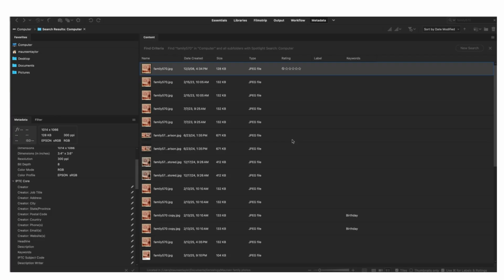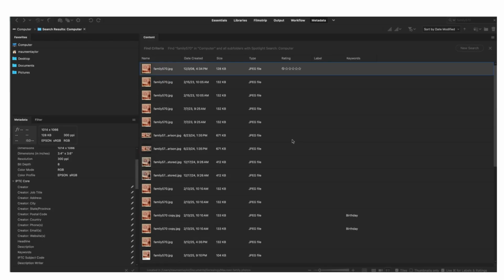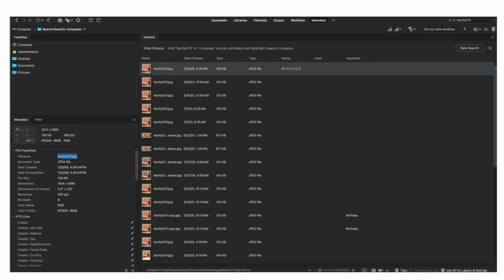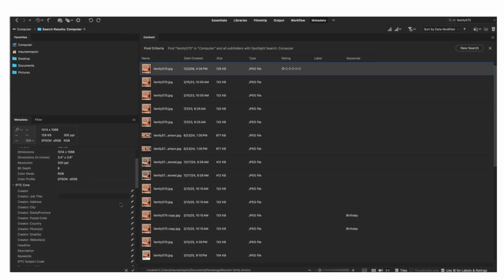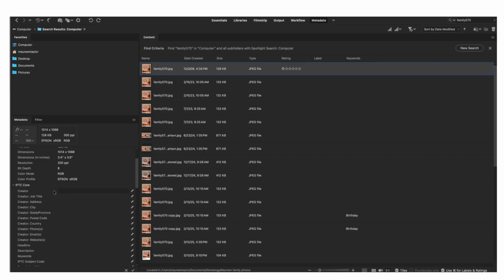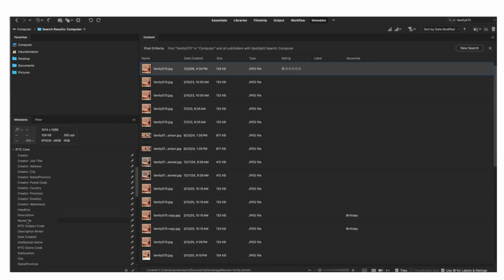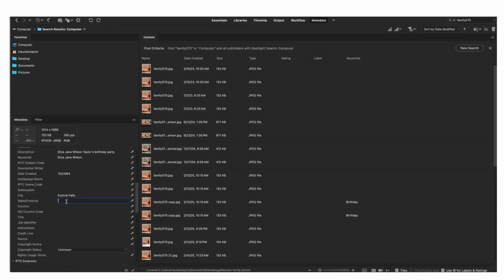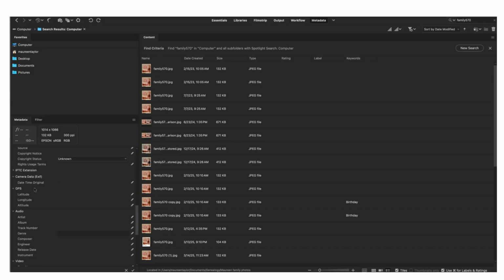How to Create a Test Image with Adobe Bridge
To test the metadata capabilities of a website or app you need an image with embedded metadata to use on all sites to see what they read as well as what they allow you to write, edit, and export.